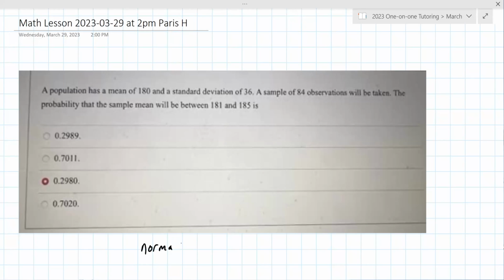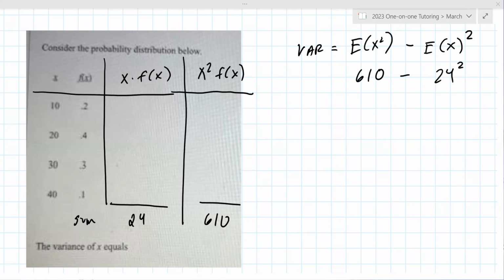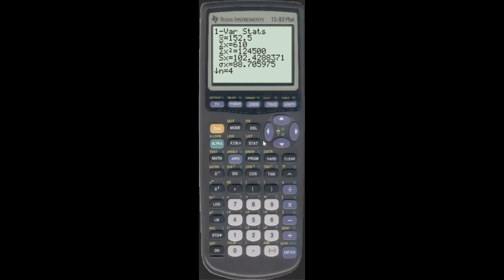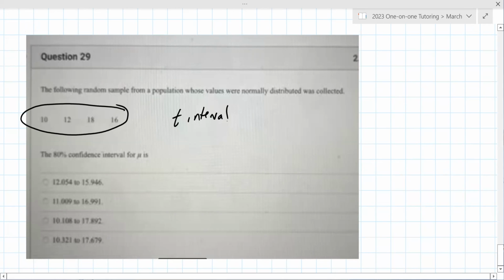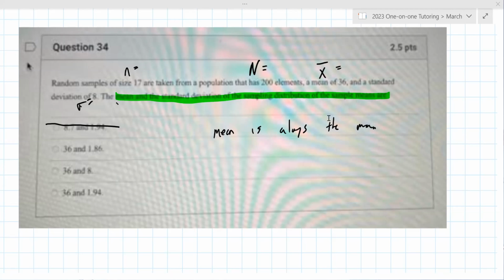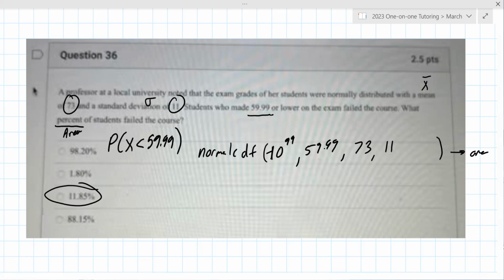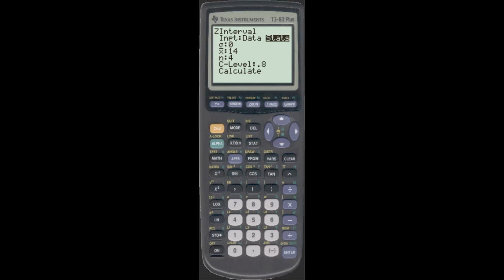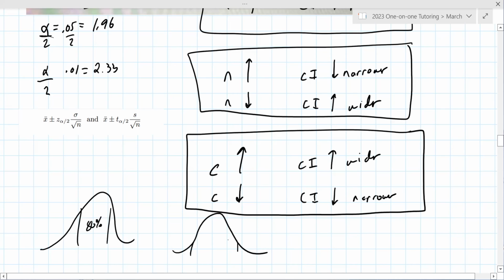College Probability & Statistics Lesson [2023-03-29 at 2pm MST Paris H]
This lesson covered topics in Statistics including binomial, distributions, normal distributions, area under the curve, and confidence intervals.